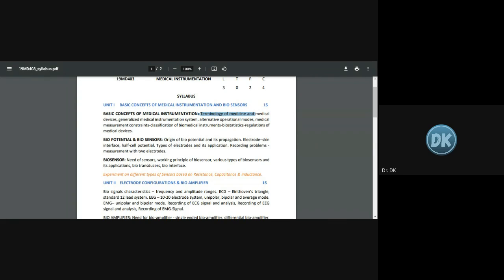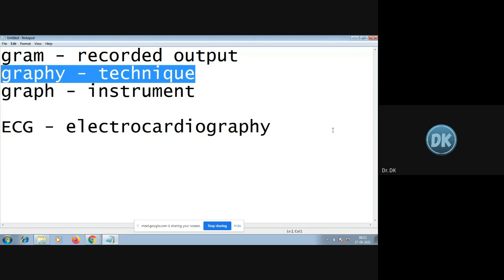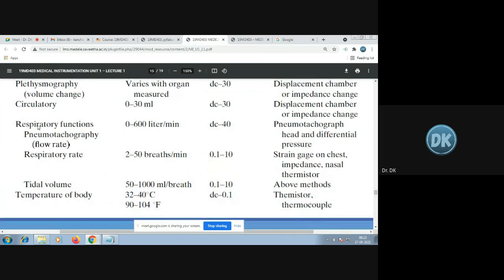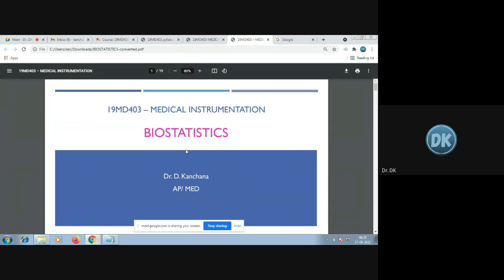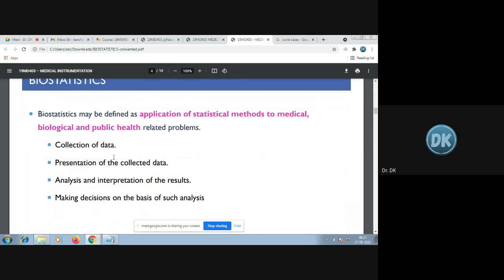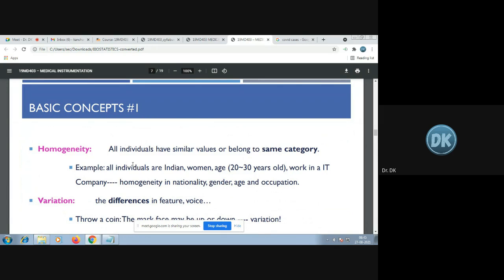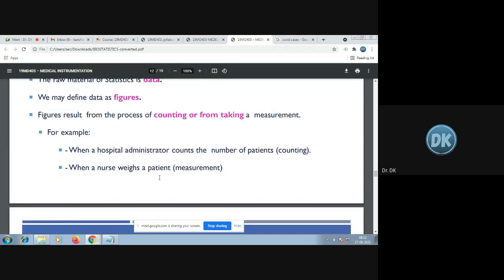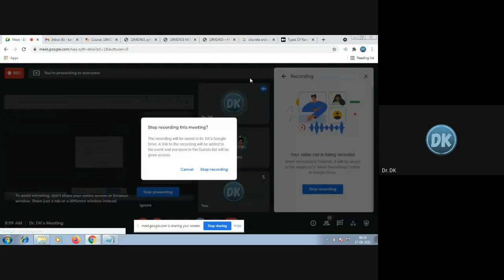19MD403 - Lecture 2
Medical measurement constraints,
Classification of biomedical instruments,
Biostatistics